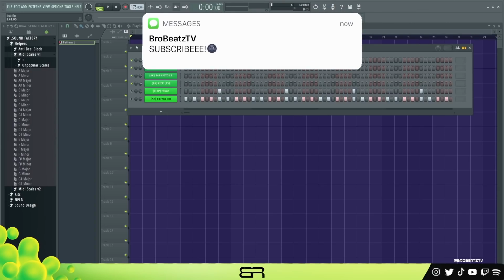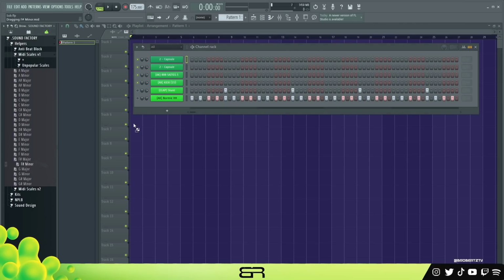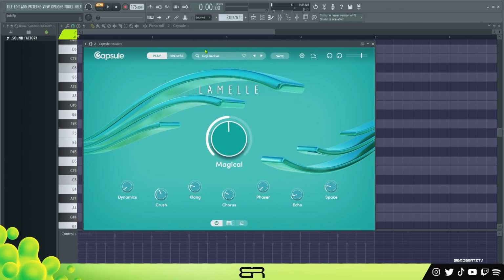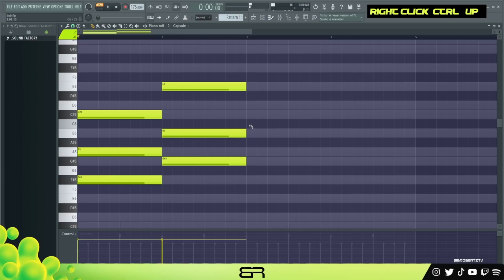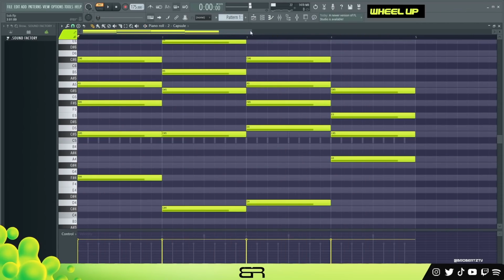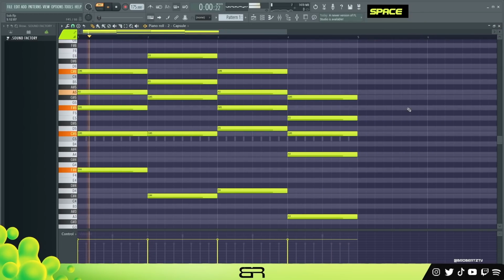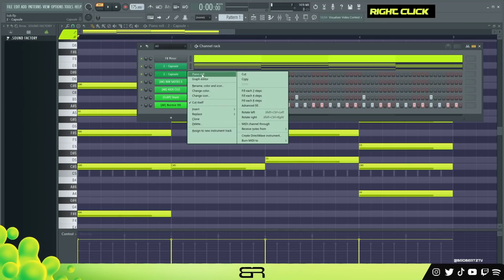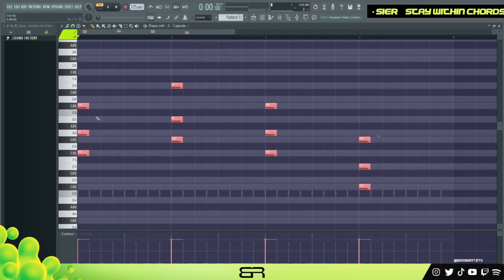A New Legit Hack To Writing Great Melodies Every Time!💎🤯 (Will Make Things 100x Easier)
00:00 - Thought I Was Done W/ The Anime Thumbnails?
00:40 - Chords (Capsule)
02:04 - Range Placement
02:59 - Melody
05:33 - What Next?
06:40 - Extra Melodies